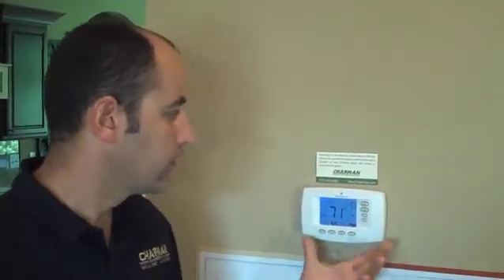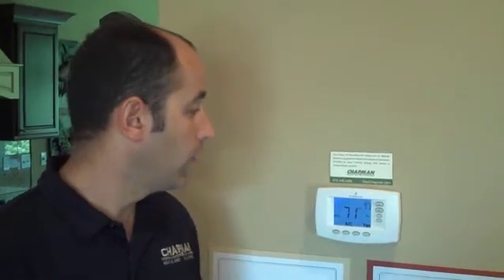Chapman GeoThermal Thermostat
Learn a bit about how people are saving hundreds on their energy bills using GeoThermal Energy.